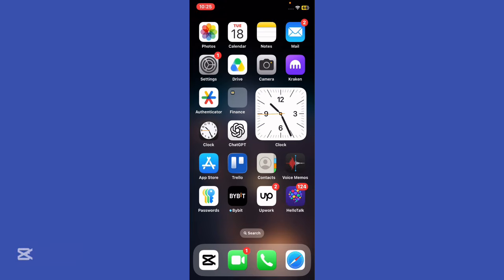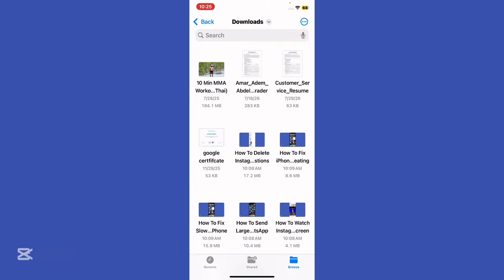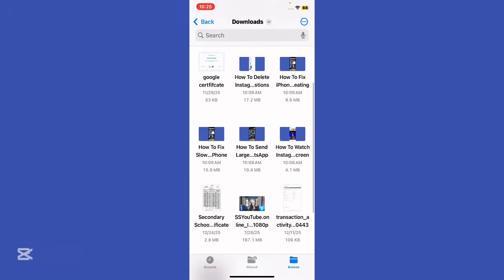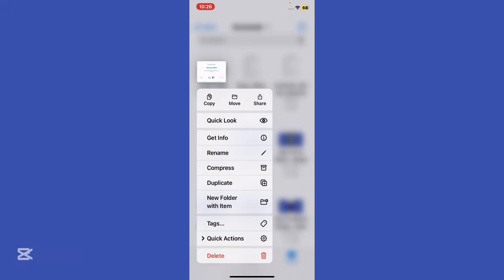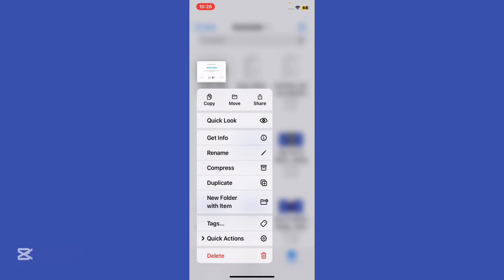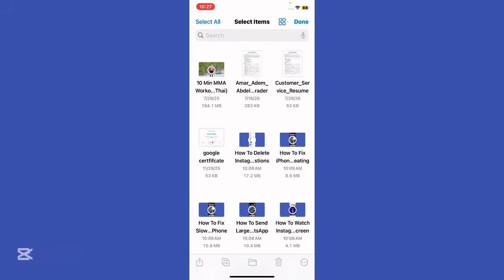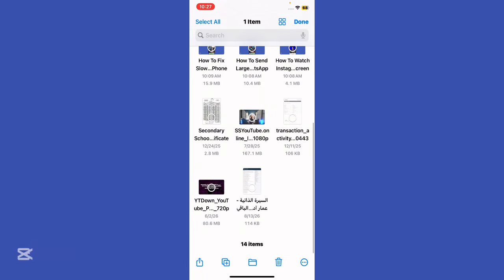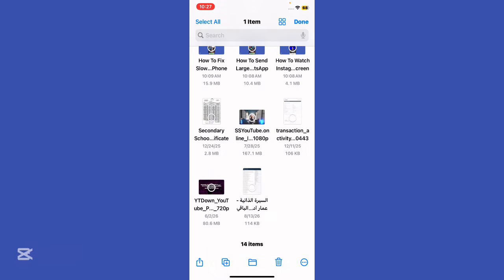How To Use The Files App On iPhone (2026)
Not sure how the Files app on your iPhone actually works? 📱📁
In this step-by-step tutorial, I’ll show you how to use Apple’s Files app to find, organize, move, download, share, and manage files directly from your iPhone.

In this video, you’ll learn:

How to use the Files app on iPhone
How to find your Downloads folder 📥
Difference between On My iPhone and iCloud Drive ☁️
How to create and organize folders
How to move, copy, rename, and delete files
How to save photos, PDFs, and documents to Files
How to compress and unzip files
How to search for files quickly 🔍
How to connect supported external drives and USB storage
How to recover recently deleted files
Bonus: useful Files app features you might not know

⚠️ Some options can vary depending on your iOS version, installed apps, cloud-storage services, and connected accessories.

✅ No third-party file manager required
✅ Works on supported iPhones

👉 Watch till the end to learn how to manage your iPhone files like a pro using the Files app!